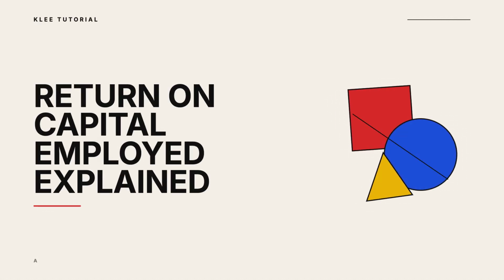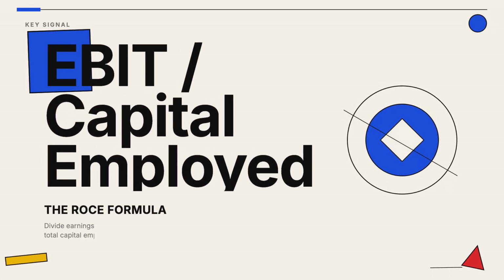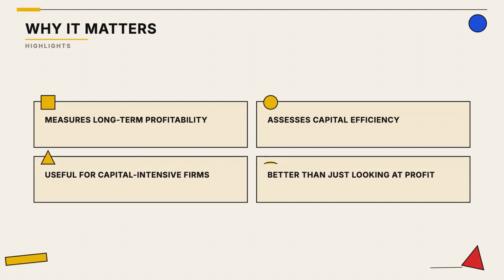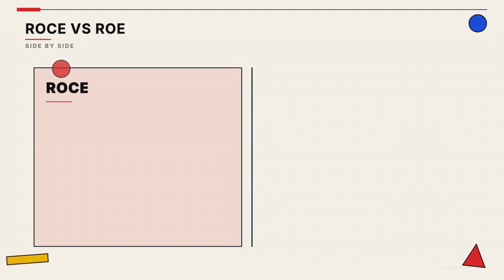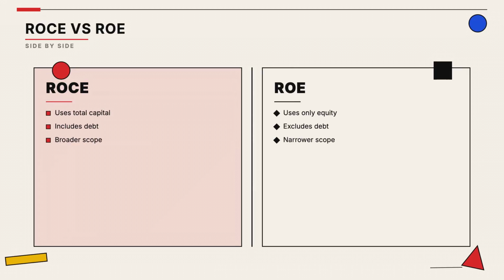ROCE Explained in 5 Minutes (No Jargon)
Trying to determine if a company is using its capital efficiently to generate profit? This educational overview breaks down the Return on Capital Employed metric. Try this first.